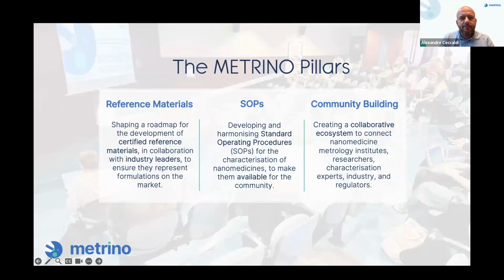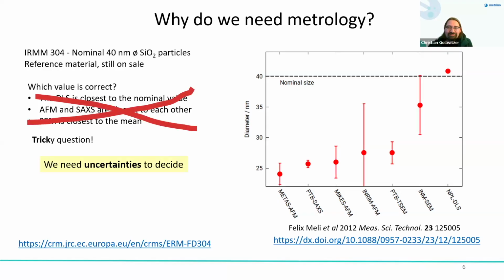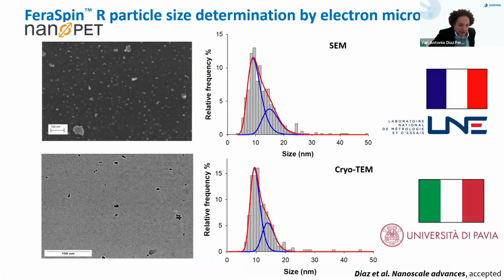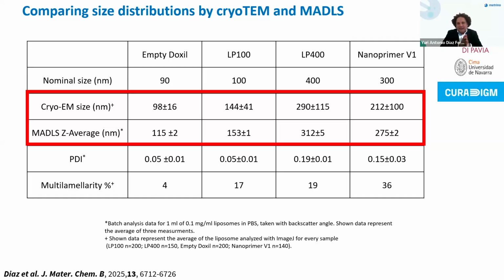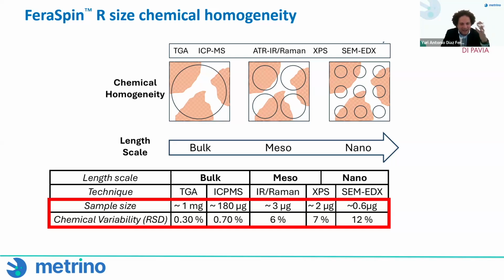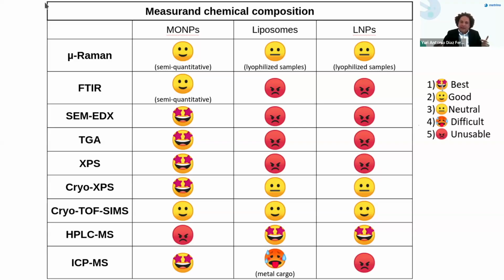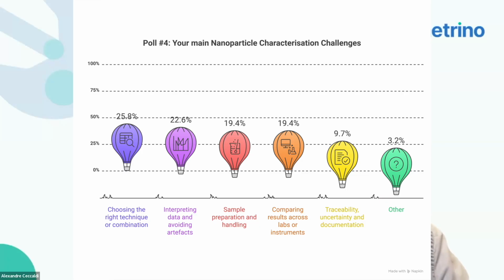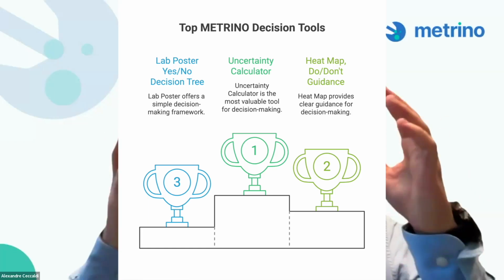Metrino Academy Session #2 "Choosing the righ measurement method : a practical approach."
METRINO Academy Session #2
Choosing the right measurement method: a practical approach
Recorded online — Feb 5, 2026 (15:00 CET, Paris)
Duration: 1:14:32

Choosing how to measure nanomedicine products is still surprisingly hard, even for experienced teams. Different techniques probe different measurands, sample matrices can completely distort results, and “one correct value” often does not exist unless you define what you are actually measuring.

In METRINO Academy Session #2, Christian Gollwitzer (PTB) and Yuri Antonio Diaz Fernandez (University of Pavia) share a practical, experience-driven approach developed within METRINO, based on interlaboratory work and real case studies. The session introduces decision tables and heat map style guidance to help practitioners select fit for purpose methods for key measurands such as particle size, particle concentration, and chemical composition/homogeneity, including how to handle matrix interference (and when separation tools like AF4 become essential).

This session is designed to be hands-on and discussion-oriented, with live polls and a moderated Q&A.

Speakers
Christian Gollwitzer (PTB, Germany)
Yuri Antonio Diaz Fernandez (University of Pavia, Italy)

Moderation
Alexandre Ceccaldi — ETPN General Secretary, METRINO WP5 lead (Creating Impact)

Why different methods can give different “size” values (measurand matters)
Measurement uncertainty and compatibility: how to compare results properly
Practical traceability paths, including top-down uncertainty approaches and reference materials
METRINO case studies: hard nanoparticles (FeraSpin R) and liposomes/LNPs
Matrix effects: protein rich media can bias DLS, and AF4 can resolve interference
Chemical homogeneity depends on length scale and sampling volume
Decision tables and heat map style guidance for method selection (size and concentration)

Chapters
00:00:00 Welcome + METRINO Academy format and housekeeping
00:06:13 Metrology 101: what it is and why it matters (Christian Gollwitzer)
00:10:57 Poll 1: methods you use + most important measurand
00:12:17 Case study: silica reference material, “which value is correct?”
00:13:28 Poll 2: find the correct value (tricky question)
00:15:03 Why uncertainty changes the answer (compatibility, error bars)
00:20:08 Poll 3: your practice with measurement uncertainty
00:22:53 METRINO case studies: size, concentration and method comparisons (Yuri Diaz Fernandez)
00:34:52 Decision tables and heat map guidance: method selection for size and concentration
00:37:18 Matrix effects: protein interference and why AF4 helps
00:51:38 Chemical homogeneity: why length scale matters
00:53:01 Q&A opens + Poll 4: biggest challenges right now
00:56:31 Q&A starter: “I need particle size” what do you ask first?
01:10:00 Poll 5: which METRINO decision tools should we publish next?
01:14:20 Closing + next session teaser + survey
01:14:32 End

About METRINO
METRINO (Grant 22HLT04) is funded by the European Partnership on Metrology, co-financed by the European Union’s Horizon Europe programme and participating states. The consortium gathers 20 partners (NMIs, universities, research organisations, pharma, SMEs, hospital) to develop validated measurement methods, SOPs and reference materials for nanotherapeutics to support robust translation to clinic.